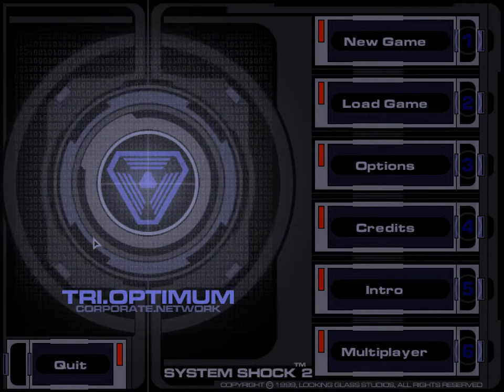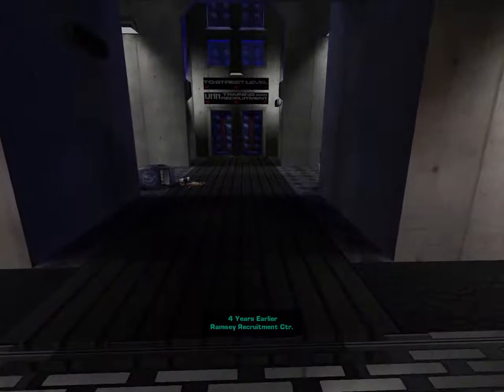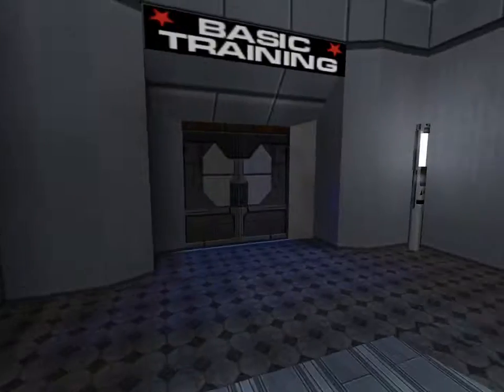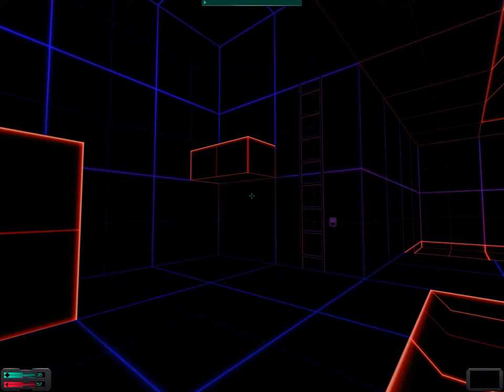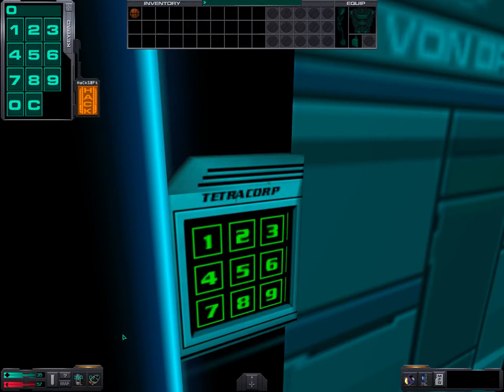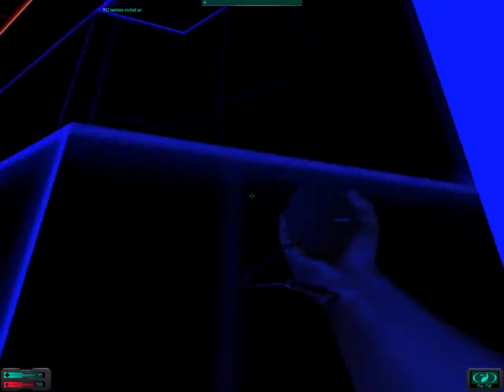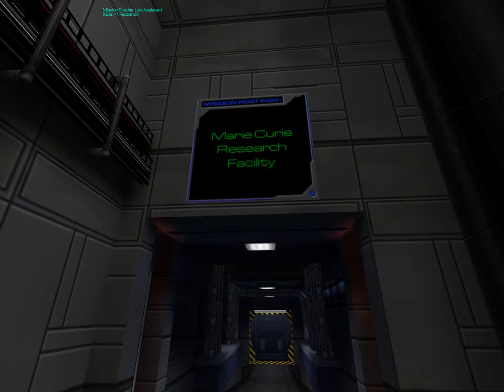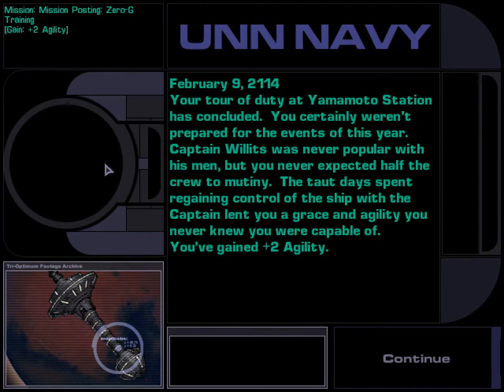Let's Play System Shock 2 #1: Introduction and Career Choice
"L-l-look at you hacker! A pa-pa-pathetic little creature of meat and bones. Panting and sweating as you ru-run through my corridor-rs. Ho-ho-how can you challenge a perfect immortal machiiiiine?"

Welcome folks to a new LP! This time we're going to revisit one of my childhood horrors, System Shock 2!